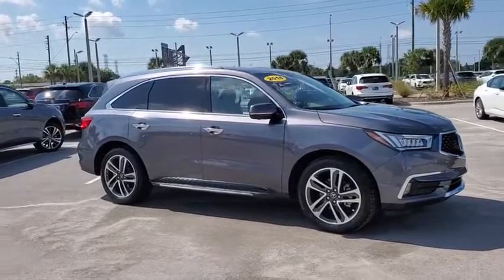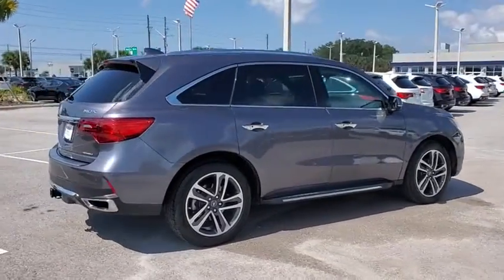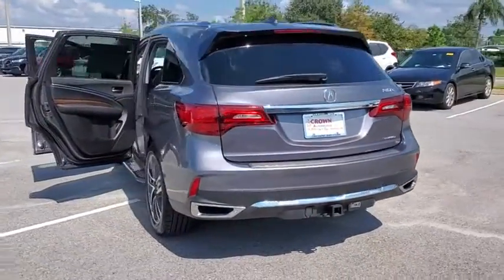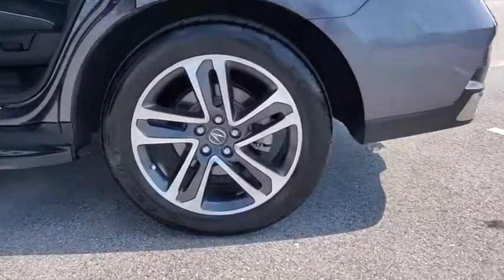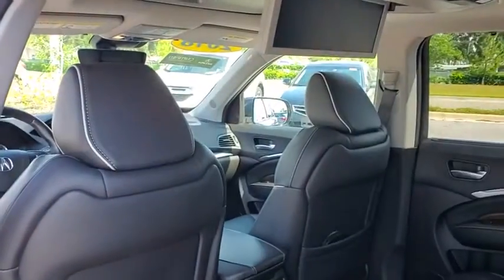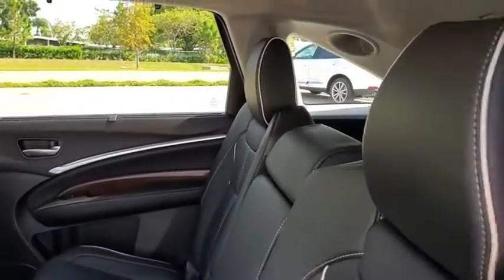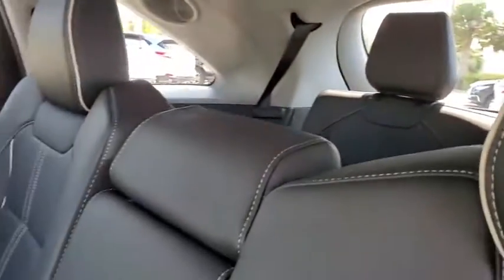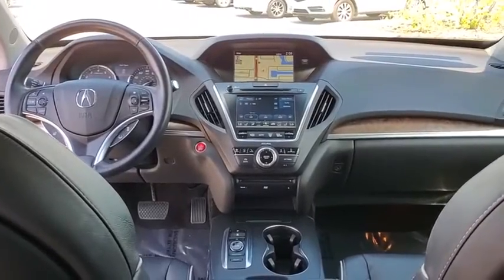2018 Acura MDX Clearwater, Tampa, St. Petersburg, Palm Harbor, Largo, FL JL009003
Modern Steel Metallic Used 2018 Acura MDX available in Clearwater, Florida at Crown Acura. Servicing the Tampa, St. Petersburg, Palm Harbor, Largo, FL area.

Crown Acura
18911 US Hwy 19 N

CARFAX One-Owner. Clean CARFAX. ACURA CERTIFIED ORIGINALLY PURCHASED AND SERVICED RIGHT HERE AT CROWN ACURA!! TECH PACKAGE...NAVIGATION BACK-UP CAMERA POWER LIFT GATE UPGRADED WHEELS!! BLUETOOTH BACKUP CAMERA NAVIGATION POWER MOONROOF LEATHER TRIM POWER DRIVER SEAT POWER SEATS HEATED SEATS COOLED SEATS LANE DEPARTURE WARNING BLIND SPOT ALERT PARKING SENSORS ALLOY WHEELS 20 Alloy wheels Trailer Hitch.brbr19/26 City/Highway MPGbrbrModern Steel Metallic 2018 Acura MDX 3.5LbrbrAcura Certified Pre-Owned Details:brbr * Transferable Warrantybr * Vehicle Historybr * 1st scheduled maintenance Complimentary 3-month AcuraLink trial Complimentary 3-month SiriusXM Radio Service. Includes Trip Interruption Rental Vehicle Reimbursement and Concierge Servicebr * 182 Point Inspectionbr * Warranty Deductible: $0br * Powertrain Limited Warranty: 84 Month/100000 Mile (whichever comes first) from original in-service datebr * Roadside Assistancebr * Limited Warranty: 24 Month/100000 Mile (whichever comes first) after new car warranty expires or from certified purchase datebrbrbrAwards:br * 2018 KBB.com 5-Year Cost to Own AwardsbrKelley Blue Book Brand Image Awards are based on the Brand Watch(tm) study from Kelley Blue Book Market Intelligence. Award calculated among non-luxury shoppers.  Kelley Blue Book is a registered trademark of Kelley Blue Book Co. Inc.brbrCALL OR TEXT THE GENERAL MANAGER DARREN HUTCHINSON DIRECTLY AT . All prices plus sales tax tag and titling and dealer service fee of $899.95 which represents cost and profits to the selling dealer for items such as cleaning inspecting adjusting new vehicles and preparing documents related to the sale.